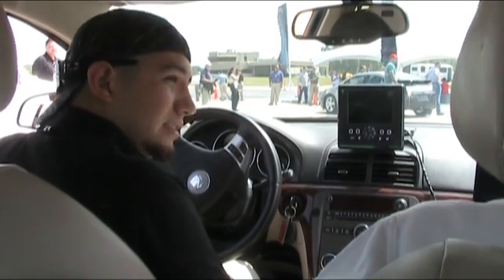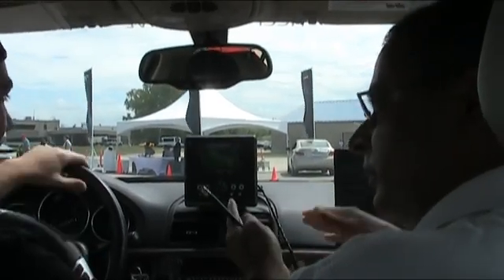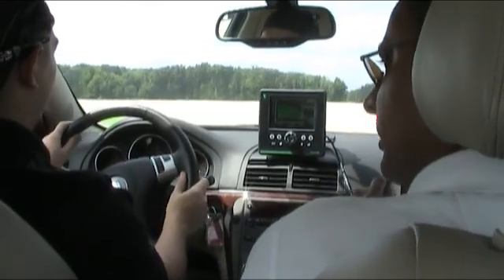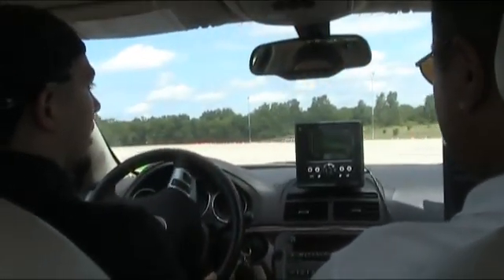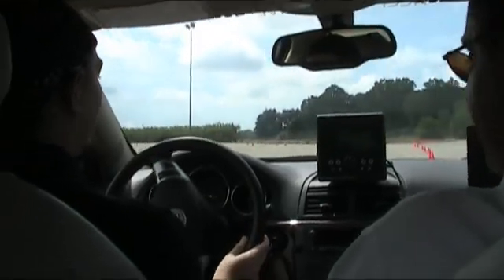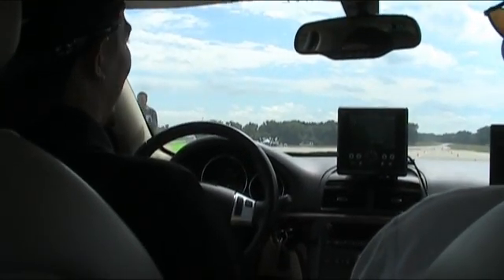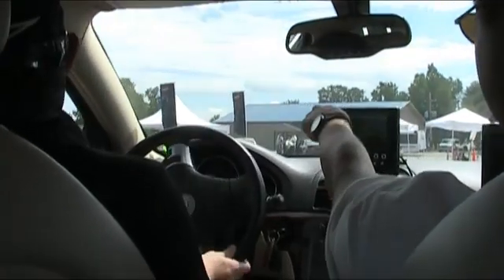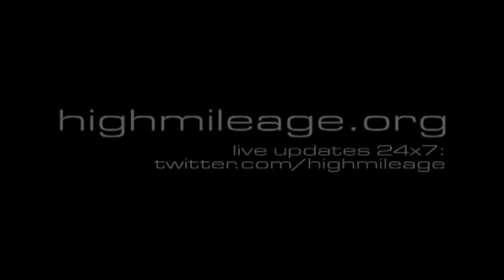Rough Cut: Saturn Aura HCCI Prototype with Vijay Ramappan at GM's Milford Proving Grounds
Adam Barrera and Vijay Ramappan test a Saturn Aura equipped with Homogeneous Charge Compression Ignition on GM's super-secret Milford Proving Grounds. A Chevy Volt mule even makes a cameo appearance! See the annotations for important highlights and facts.